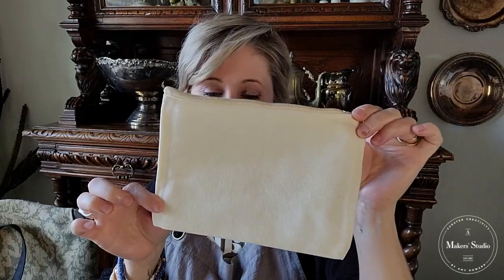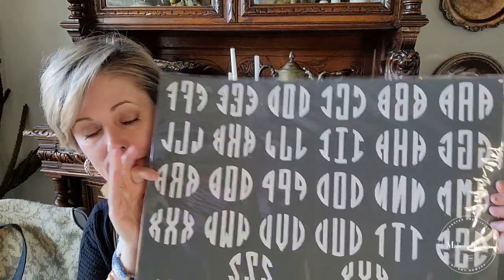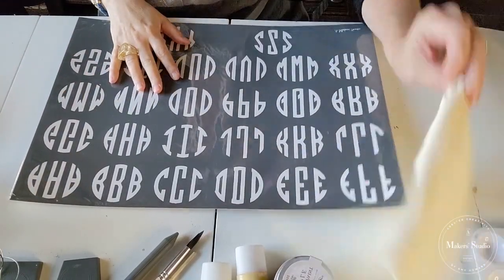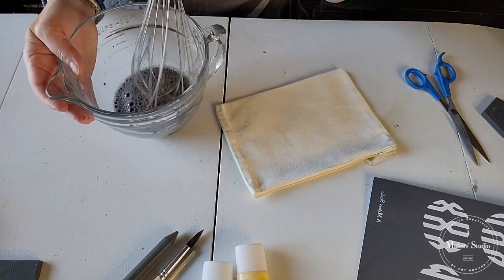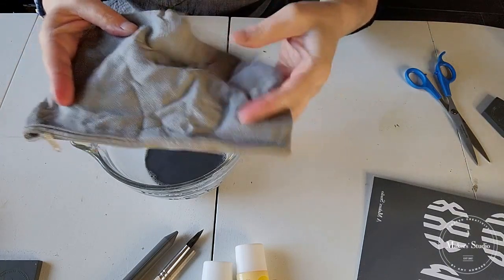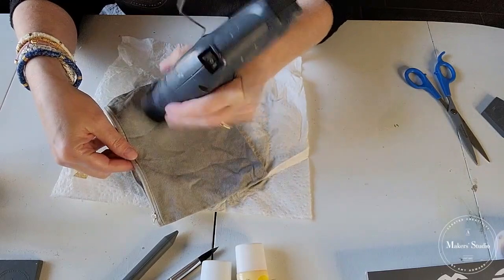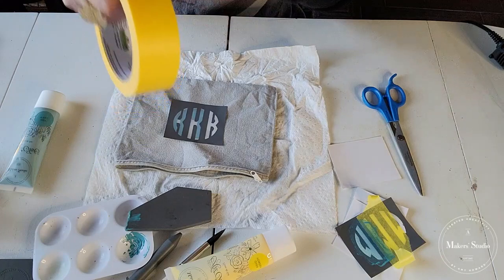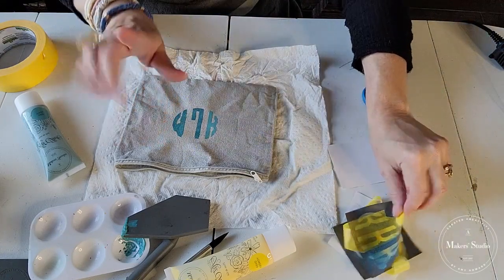DIY Easter Goodie Bags (dyed and personalized with paint!)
Give your Easter baskets a new spin this year by making personalized Easter goodie bags! See how Kim from Salvaged Living takes a plain white canvas bag and dyes it and paints it to make it a personalized goodie bag full of fun surprises for Easter!